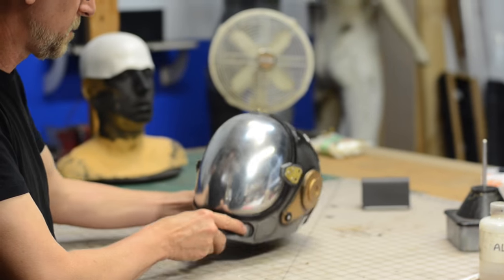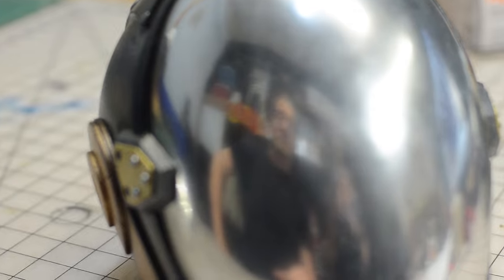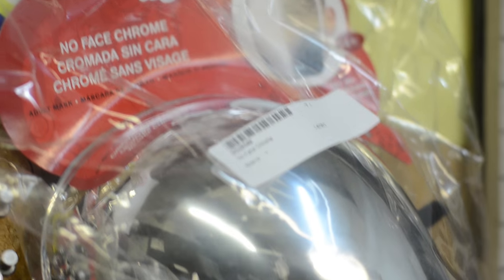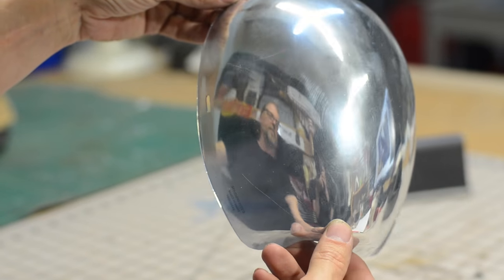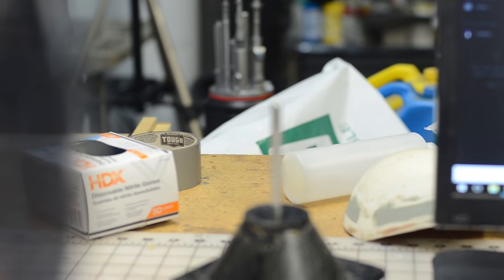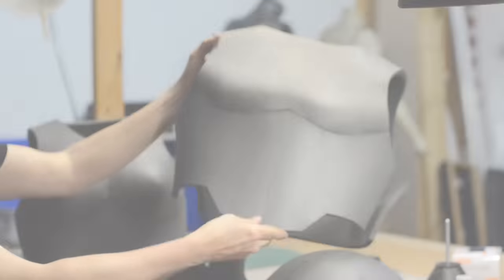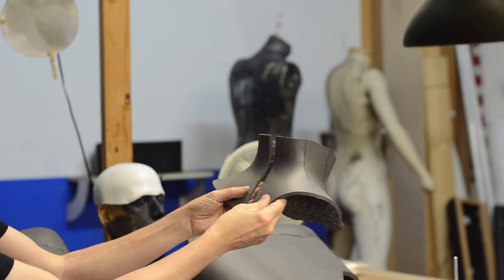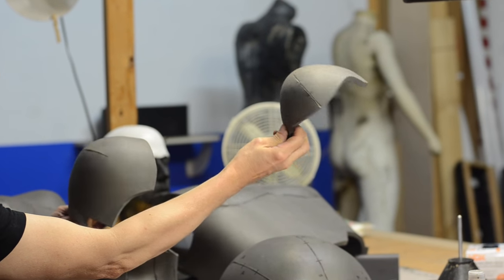Prop: Shop - Chrome Helmet Visors and Patterns with Evil Ted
Bill & Ted take you on an excellent adventure! Learn how to make really quick and cheap, see-through chrome visors for your space armor helmets!

Chrome No Face Mask

Follow Ted on Twitch!

Foamsmith 2 Available Now!